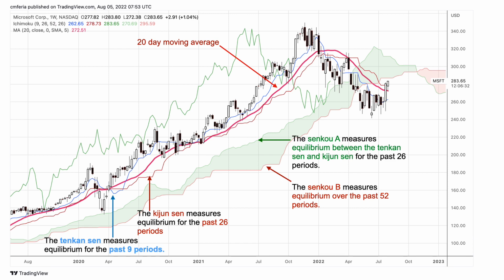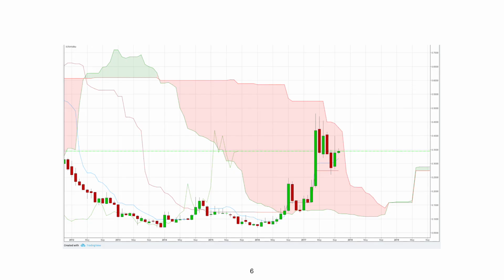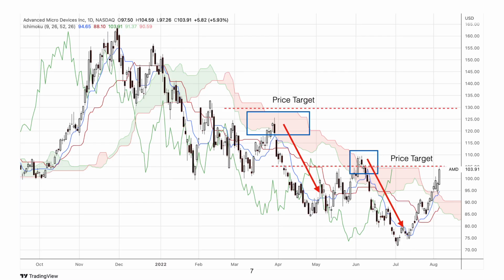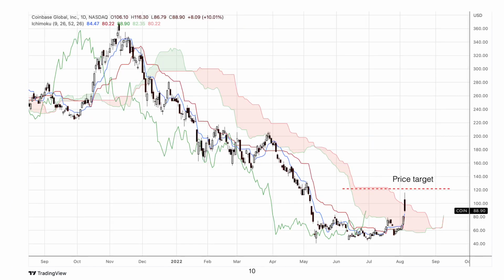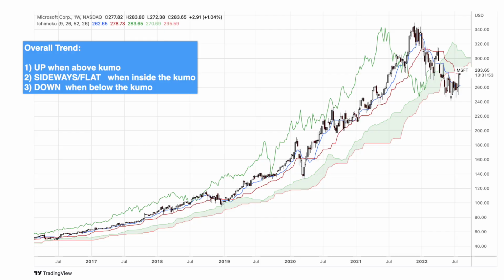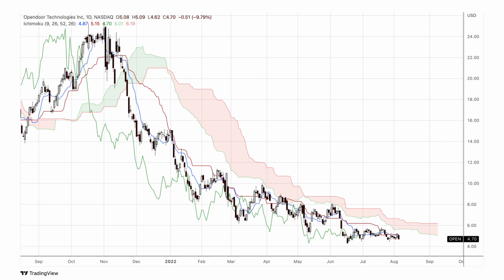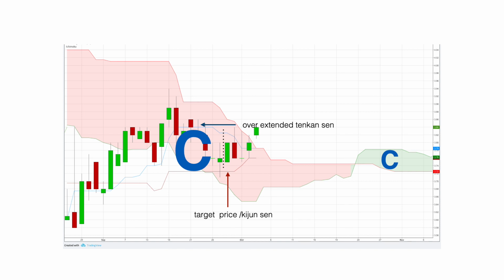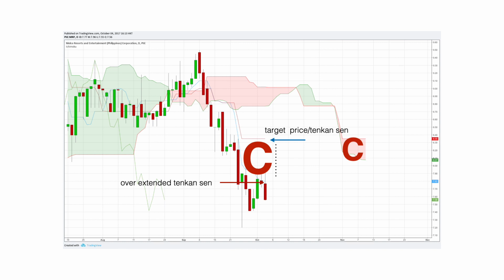Ichimoku Kinko Hyo for Beginners Part 4 of 4: Trading Strategies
Ichimoku Kinko Hyo for Beginners Part 4: Trading Strategies
This video talks about the use of Ichimoku Kinko Hyo strategies for trend following and bounce plays.  It talks about ways to determinee price targets and bounce off points using the elements of Ichimoku Kinko Hyo.

This video uses examples from the US stock market: Microsoft, Advanced Micro Devices , Alibaba Holdings, Open Door Technologies.

For more information on how to trade the stock market using technical analysis, check out my book!
Thank you in advance for your support. Take care!

Run With the Bulls: An Illustrated Guide to the Stock Market: Trading Strategies and Risk Management for Beginners
by Amazon.com